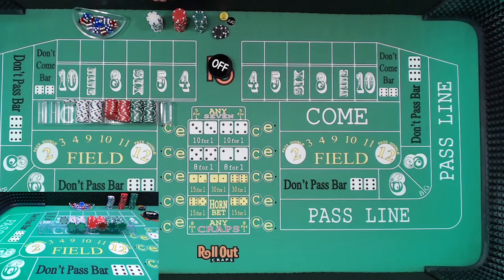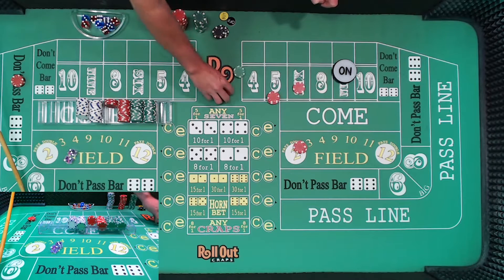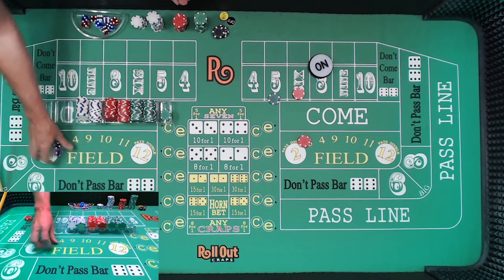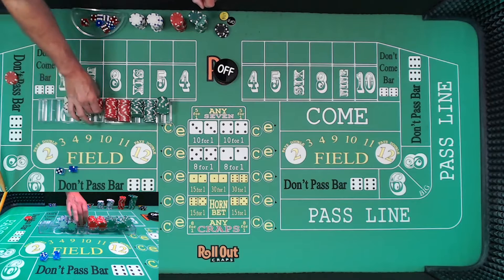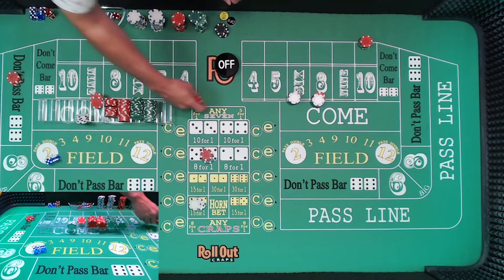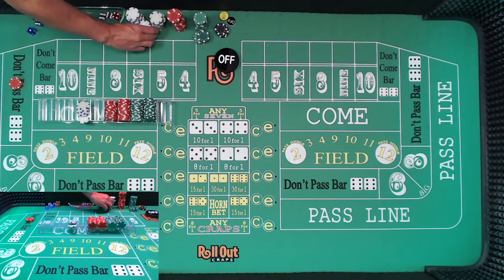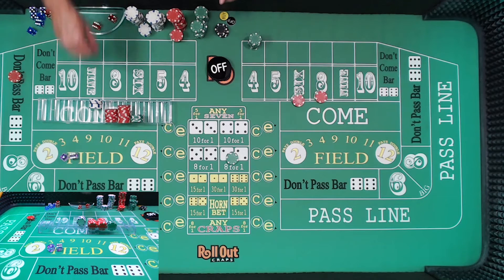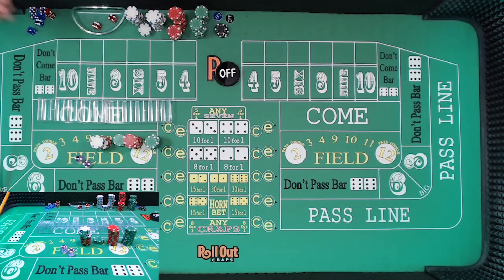Don’t Pass Craps Strategy with a Comeout Hedge Session 6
Session 6 of the Comeout Hedge. Comeout Hedge is a craps strategy to buy time until that big run happens. Do we have enough bankroll to get to a big run? Does this craps strategy work more than it doesn’t? Let’s play it out and see what happens. This is an original craps couple strategy. Enjoy!